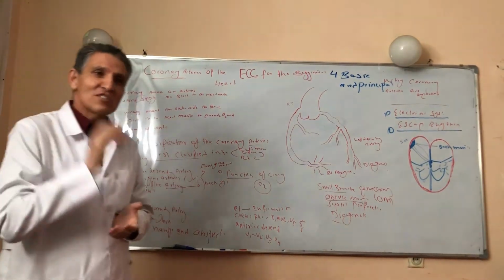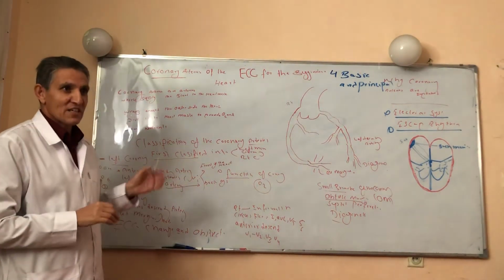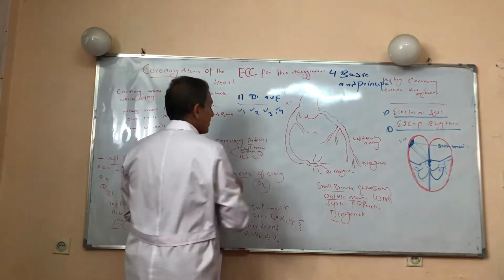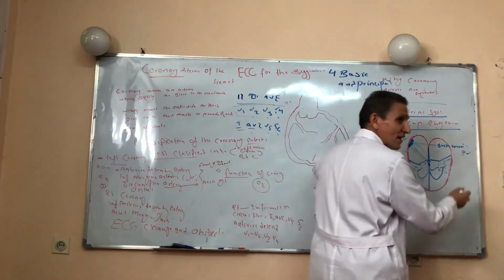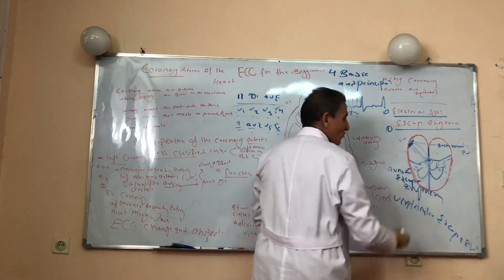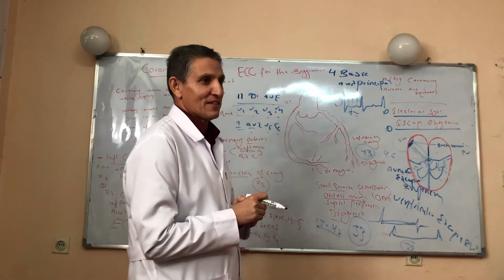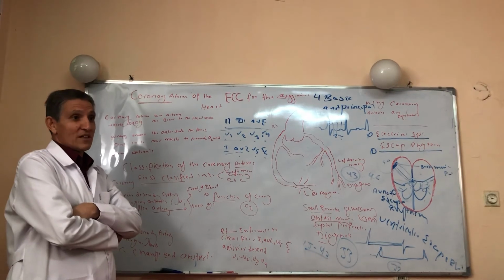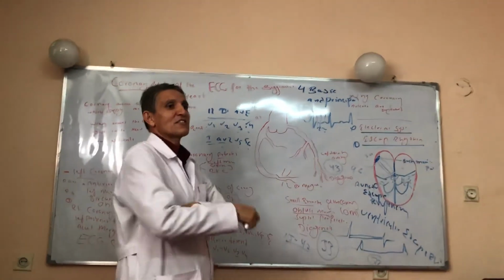ECG for the beginners, discussion about ( coronary arteries, anatomy and definition)August 10, 2020